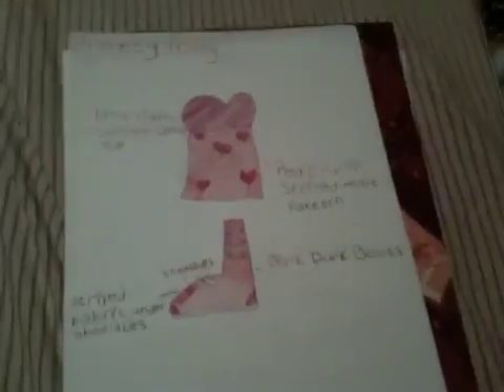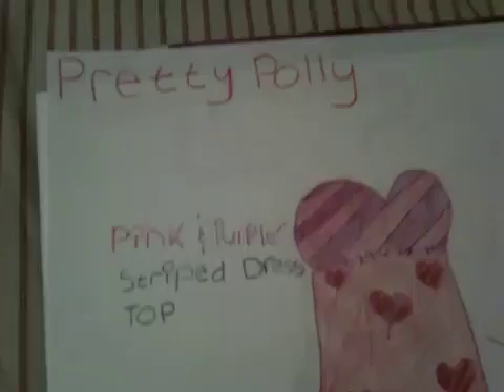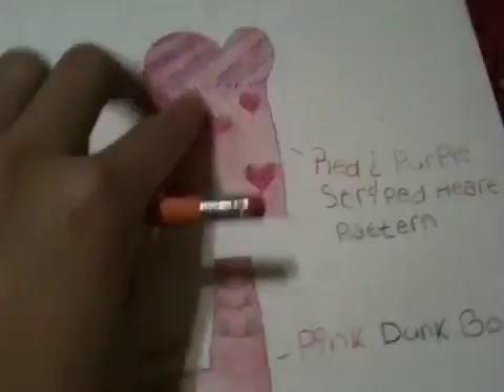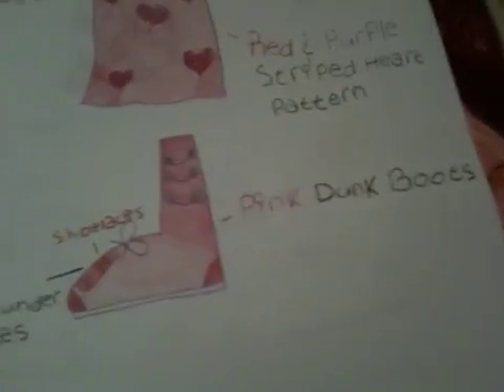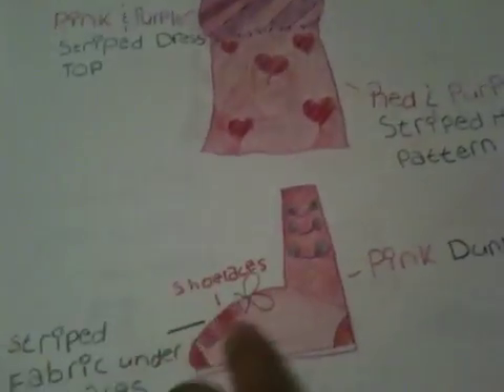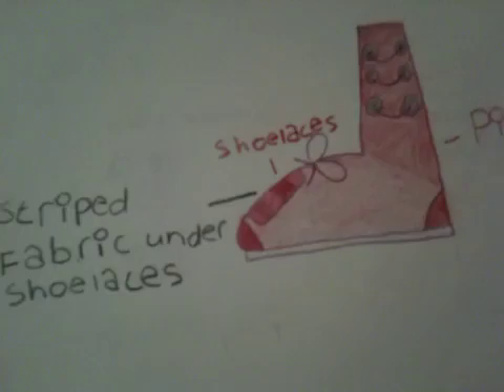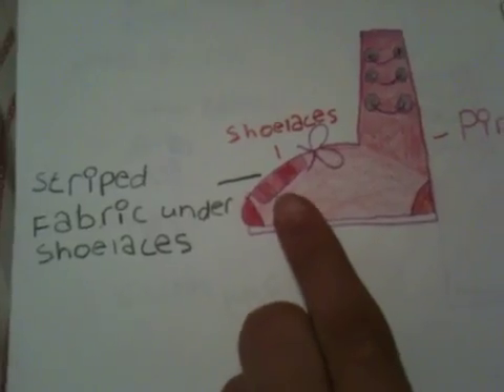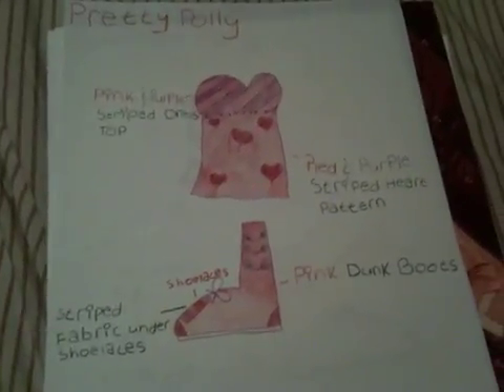My 1st entry to liberty Jane ValenSpring Contest